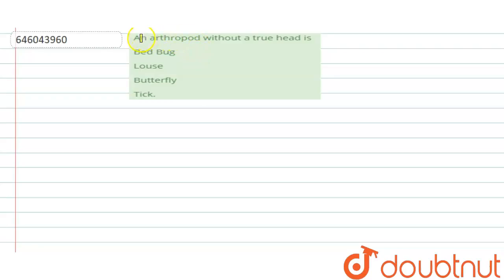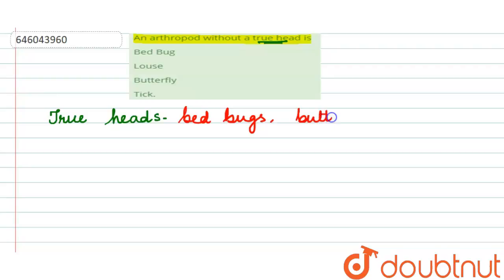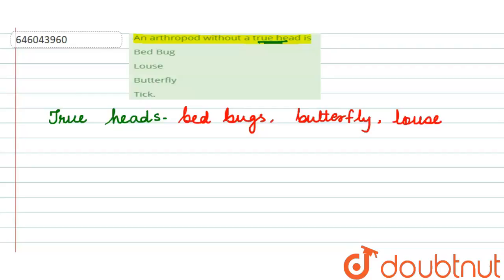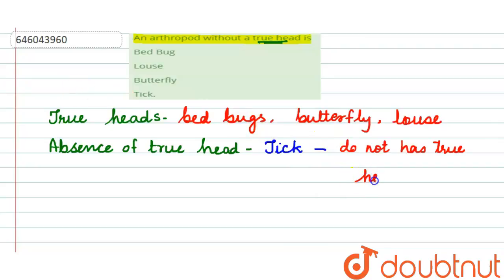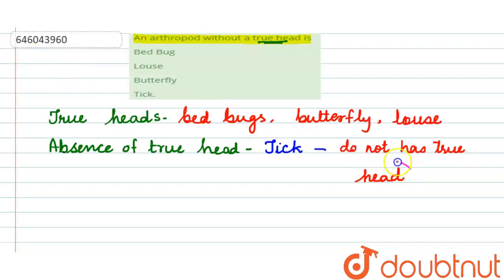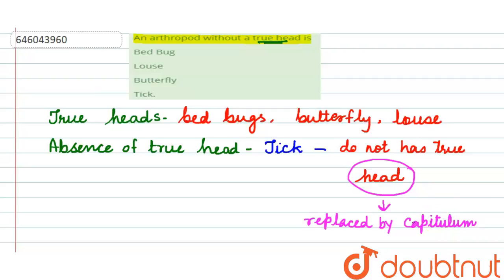An arthropod without a true head is | 12 | PHYLUM - ARTHROPODA | BIOLOGY | DINESH PUBLICATION EN...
An arthropod without a true head is
Class: 12
Subject: BIOLOGY
Chapter: PHYLUM - ARTHROPODA
Board:NEET

👉 Have Any Query? Ask Us.